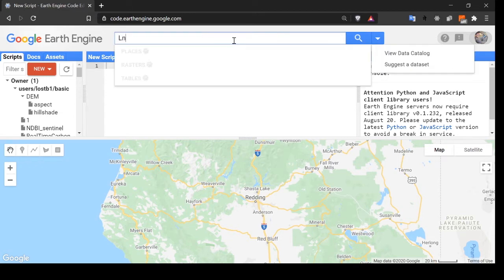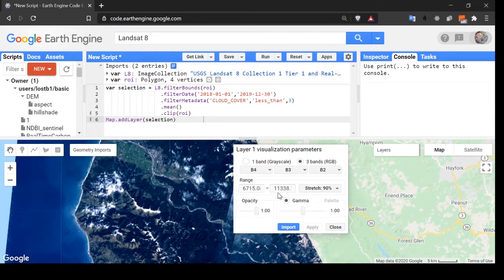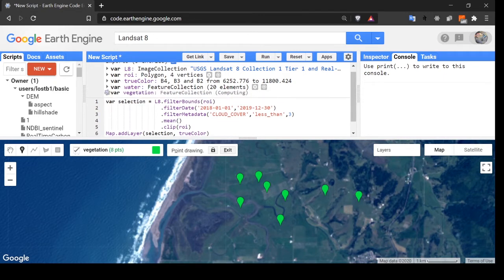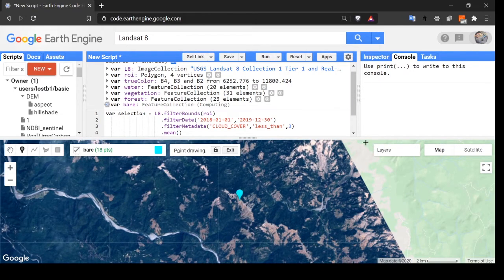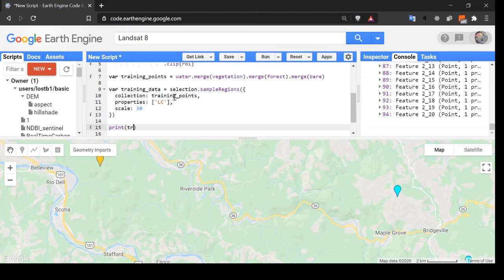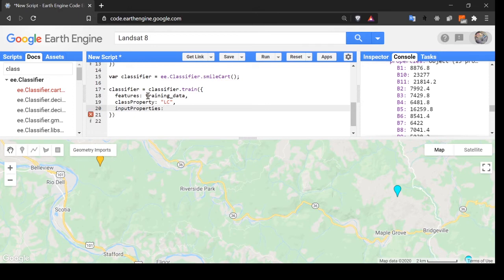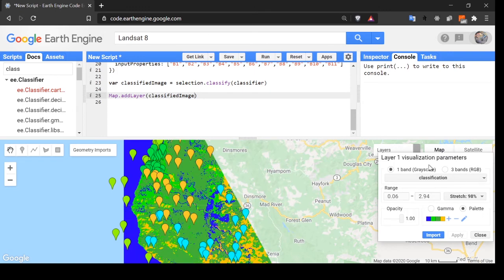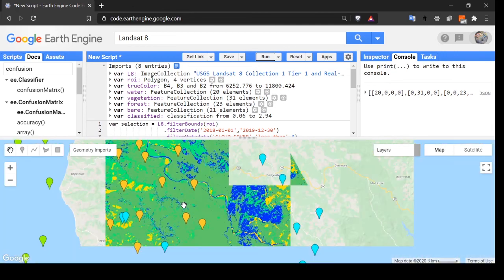Supervised Classification using Landsat 8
Hello everybody, in this video we are going to learn Supervised Image Classification using Google Earth Engine.

If you have any queries, then fee free to comment on the comment box.